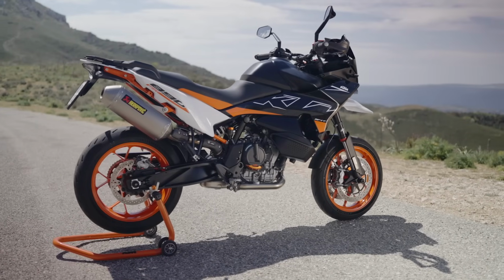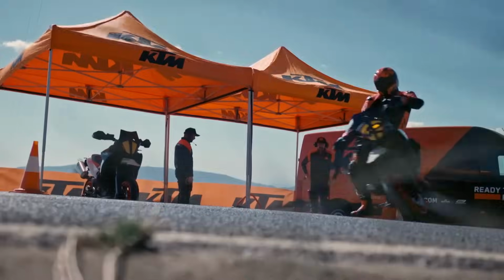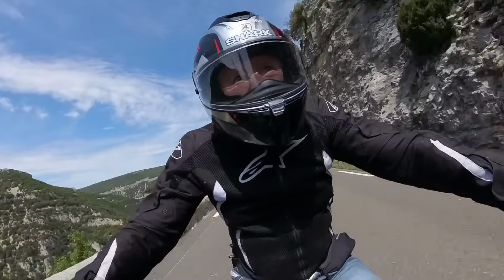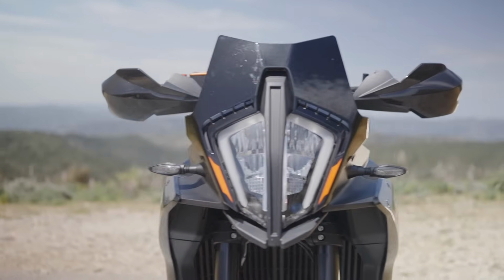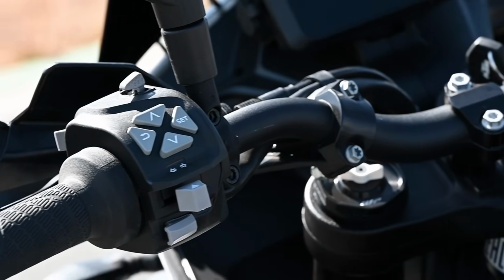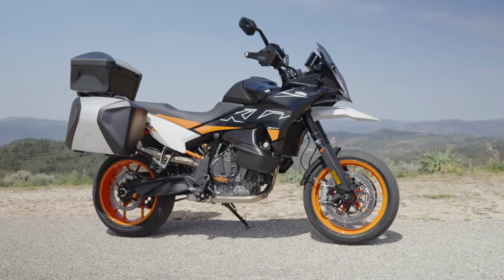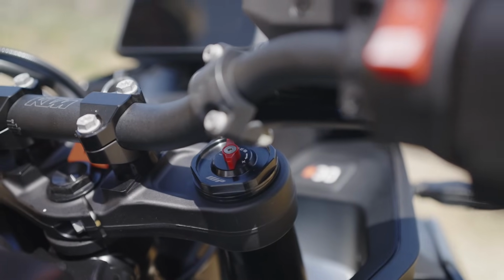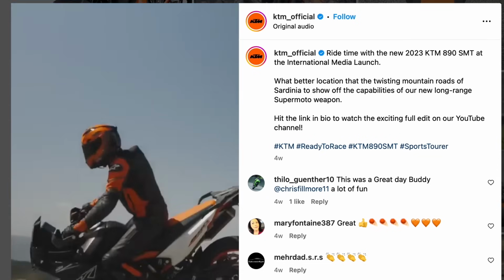KTM hypes the 890 SM T as a big super moto but wants you to buy it for sport-touring. Should you?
Filmed and produced by Full Access Media (Pty) Ltd